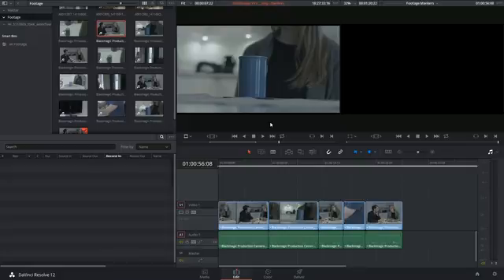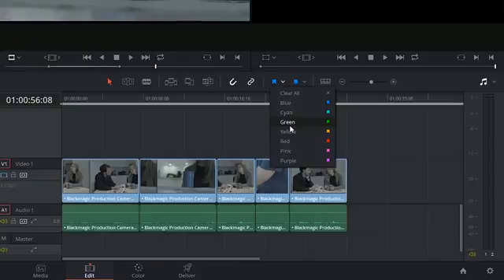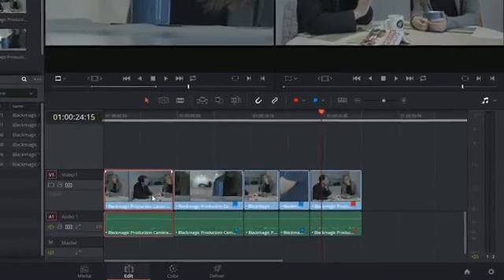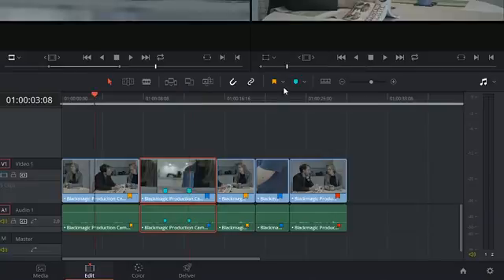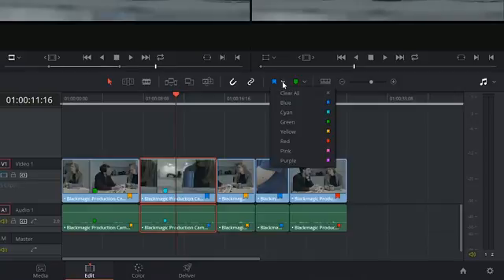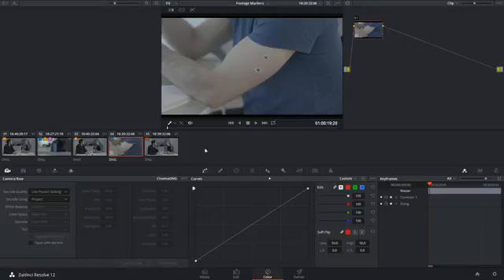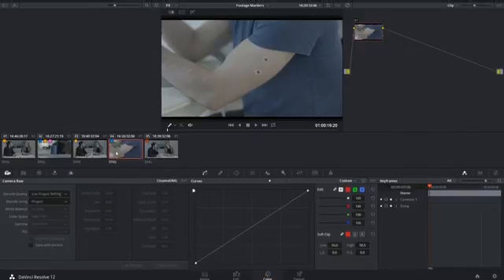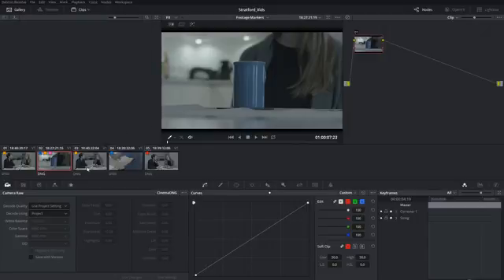DaVinci Resolve 12 - 28 Flags and Markers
These easy-to-use and versatile components of the Edit Page allows you to 'flag' clips to identify them for filtering purposes, and to apply markers to indicate specific events in the clips or timelines. With a selection of colours and comment options, these simple tools can aid in organisation and speed up your workflow.

00:30 - flags
01:54 - markers
02:20 - deleting
02:53 - comments
03:33 - filtering

Materials from Stratford (2015)
DOP: Andrew Fisun
Featuring: Michael Feldsher
& Anne Marie Rützou Bruntse
Producer: Goat's Eye View